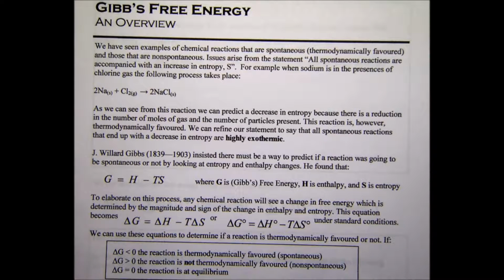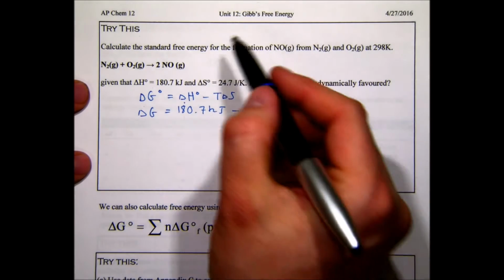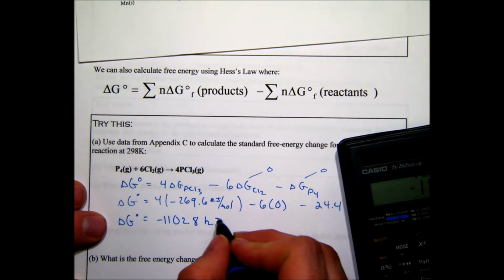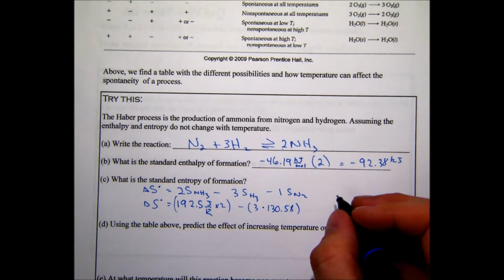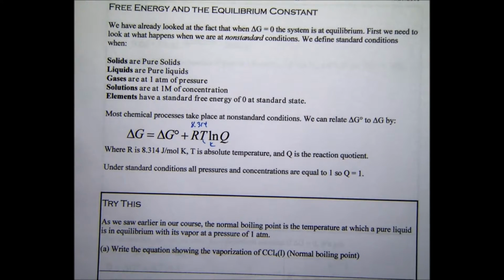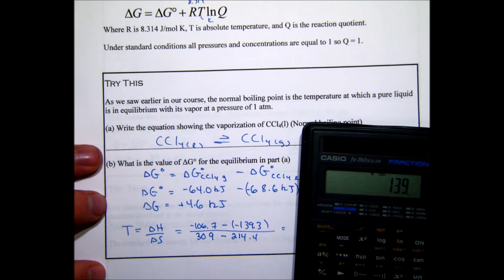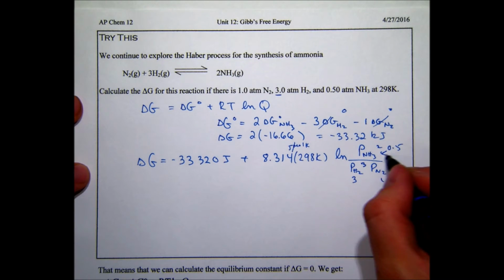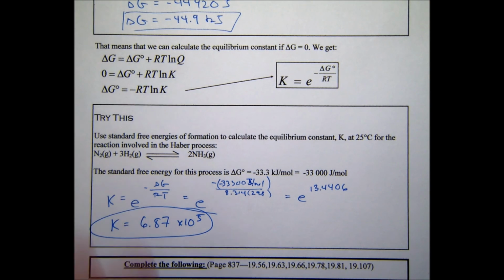Gibbs Free Energy Overview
A look at Gibbs Free Energy